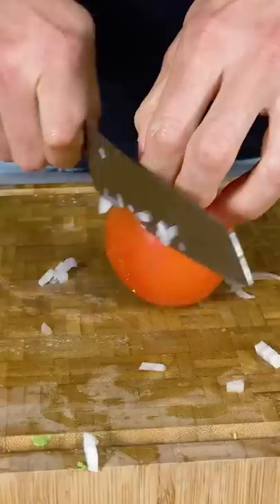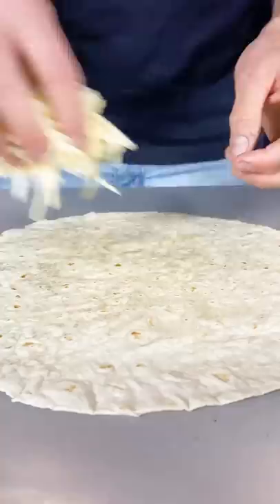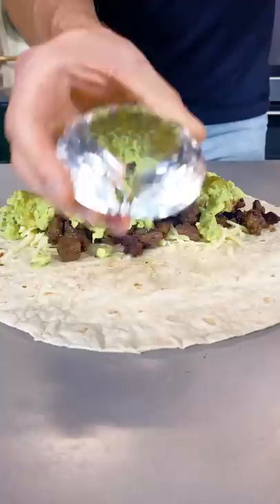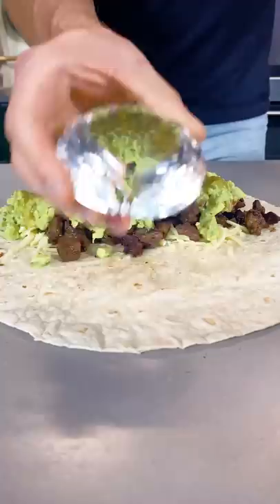How We Made A $264,000 Burrito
You can really taste the price tag on this one